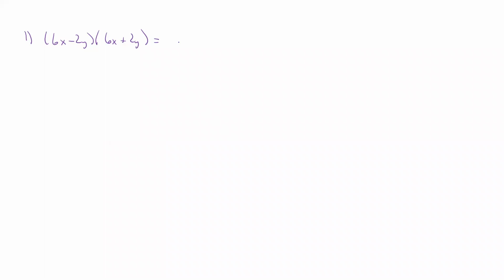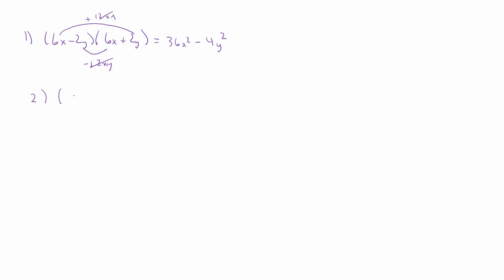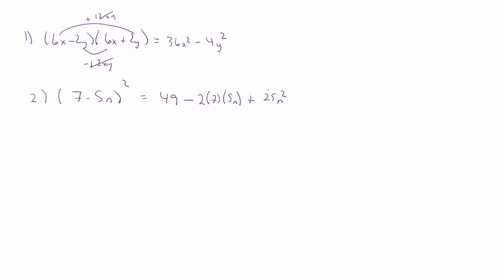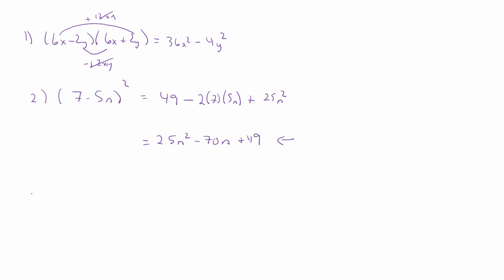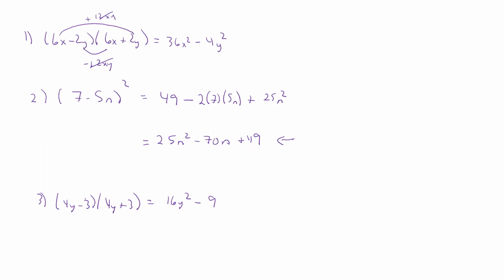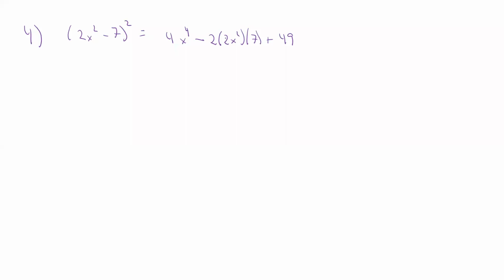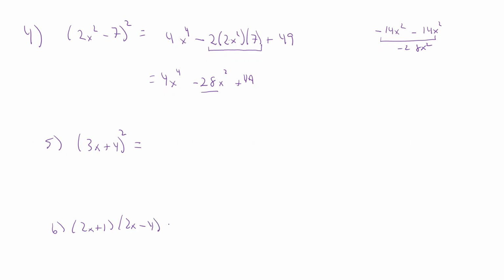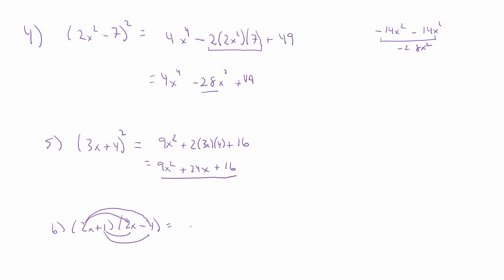7.5 Set 1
Examples:  7.5 Special Products